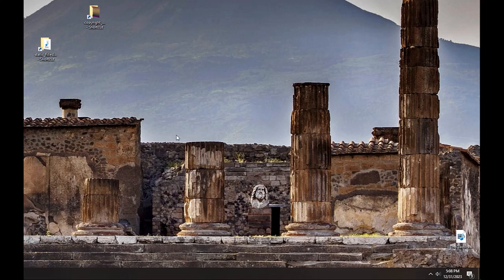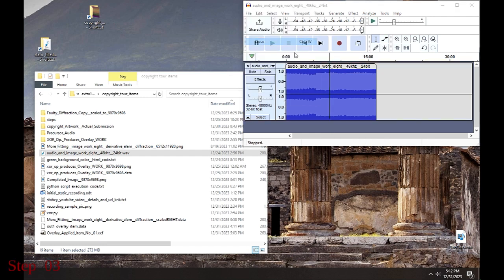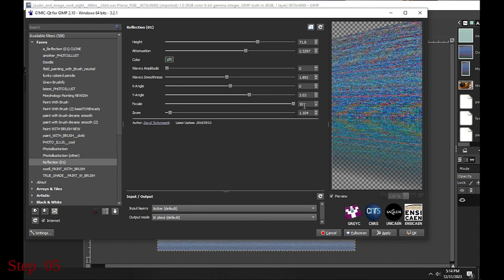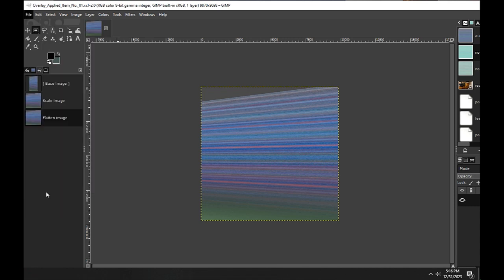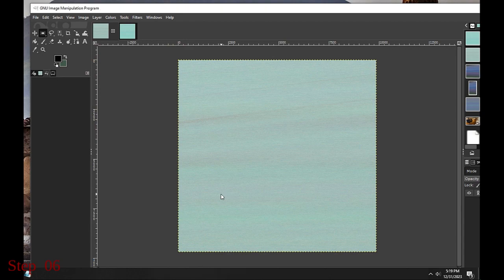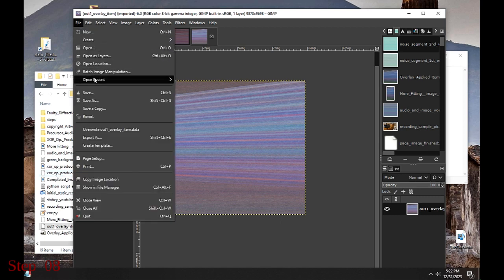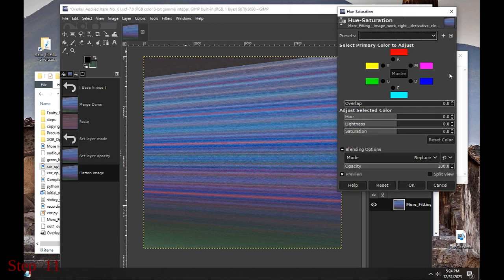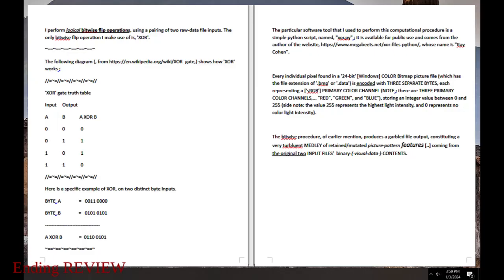Color-Field-Spread Creation Process "REVIEW" Video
// 2023 //

Title : "Creation Method Details  TO  'SHEER VIEW OF COLOR-FIELD-SPREAD  (Picture-ID-0269)'" ; ... VIDEO 'DOCUMENTATION' FOR A PARTICULAR COPYRIGHT SUBMISSION.

Making use of a spontaneous 'static' AUDIO recording, I rendered an original 'free-form' visual artwork piece.

For the most part, ... it was done using the DAW application, "Audacity", and the photo editing application, GIMP. Here and there, ...as an interim side-step..., I also used a python script which performs bitwise XOR operations on two input files to render a garbled/distorted output file (that can be later rendered into view as a raw-data {'RGB'-BITMAP} IMAGE). The python script comes from the author of the whose name is "Itay Cohen" ; the python script can be found

The starting procedure to further customize-/-fine-tune an initial track of randomly generated 'static-y' AUDIO, can be viewed in the following 'DOCUMENTATIONAL' video-posting : " " ; its name is, "'Static'y Audio Being Recorded 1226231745 __ // 2023 // __ :: By Colin Hebert ::".

/~/ * * * For A Written (-Text-Format-) 'STEP-BY-STEP' GUIDE * * * -- See This URL 'GOOGLE-DRIVE' Folder LINK : → "

BTW, the cover artwork for this particular 'YouTube' video posting can be downloaded from this URL 'GOOGLE-DRIVE' LINK : " " ; it is titled : " New Year's Jubilant Composite " .